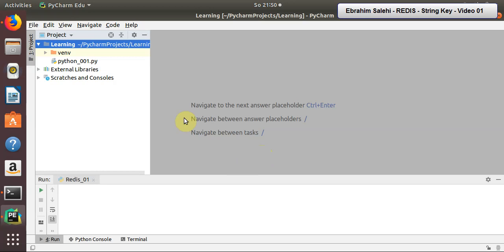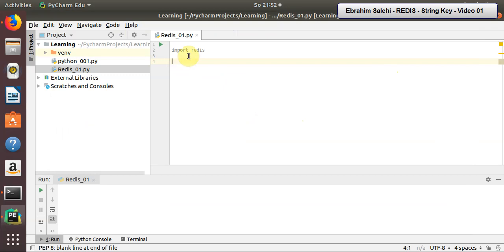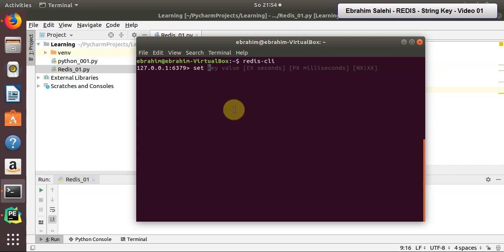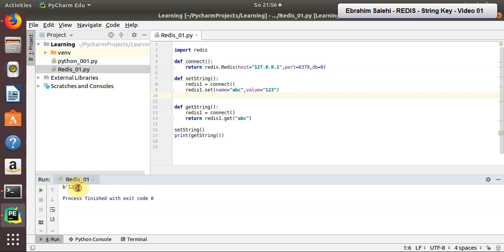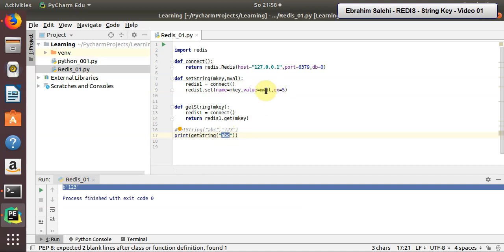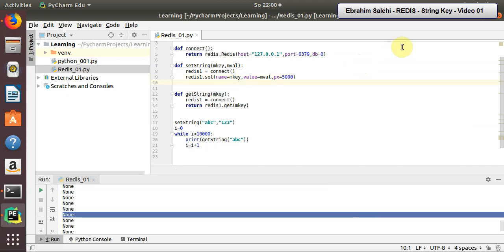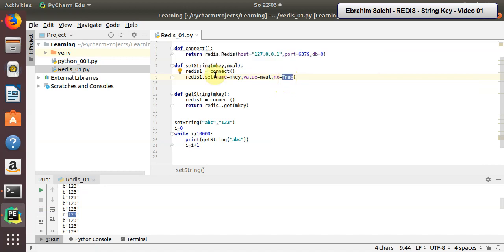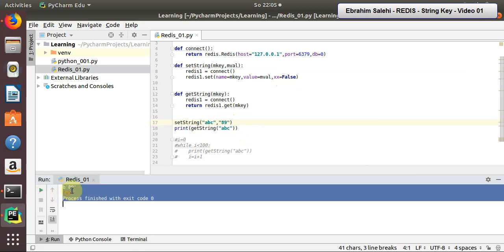Redis 01 Using String keys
Using String keys